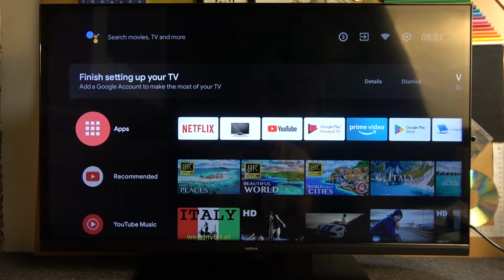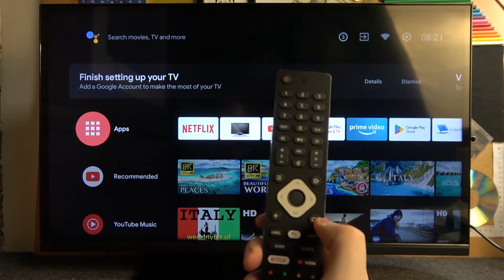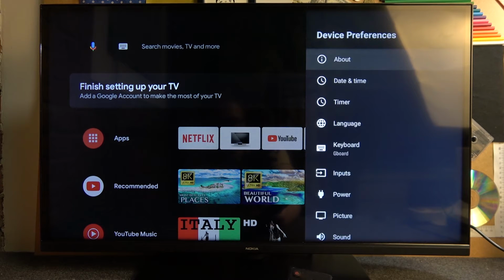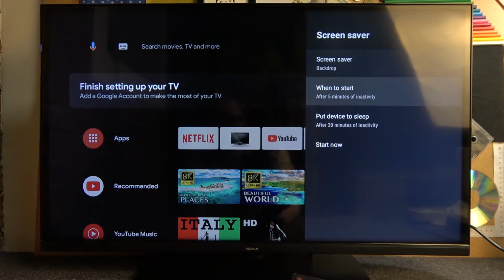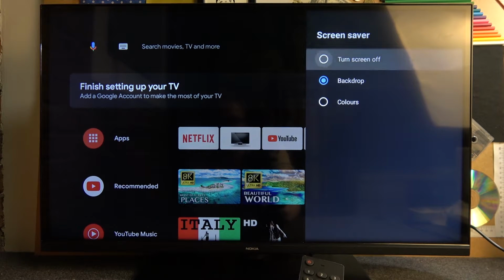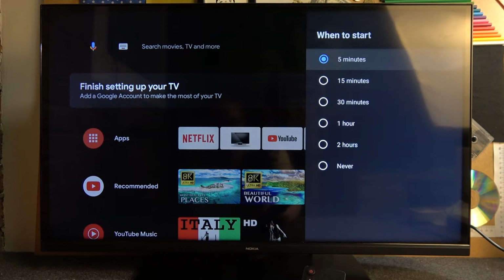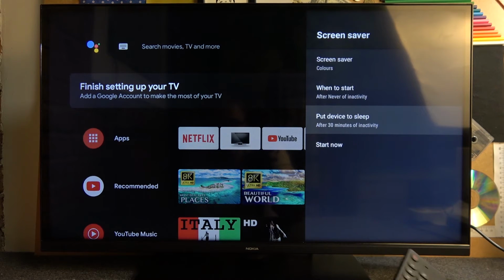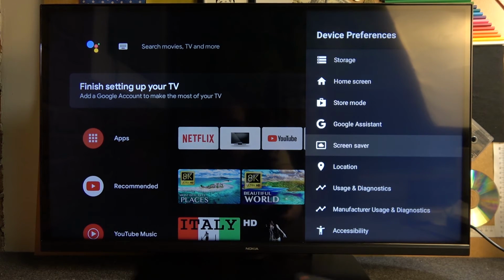How To Manage Screen Saver On Nokia Smart TV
Discover how to manage the screen saver settings on your Nokia Smart TV in this informative video tutorial! Screen savers not only protect your TV from potential burn-in but also add a touch of personalization to your entertainment setup.

Nokia Smart TV screen saver settings tutorial
Customizing screen saver on Nokia Smart TV
Enabling and disabling screen saver on Nokia Smart TV
Personalizing screen saver on Nokia Smart TV
Choosing screen saver visuals on Nokia Smart TV
Setting screen saver activation time on Nokia Smart TV